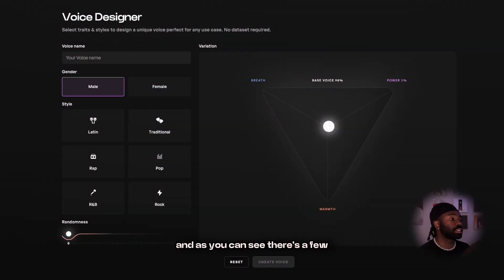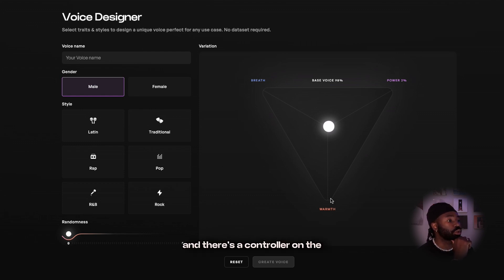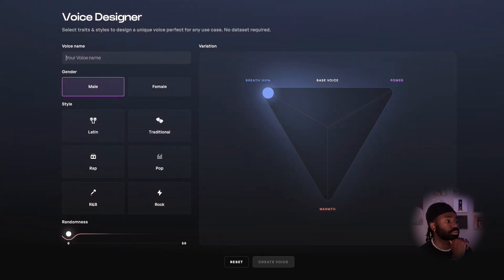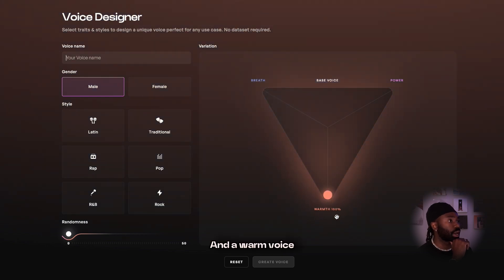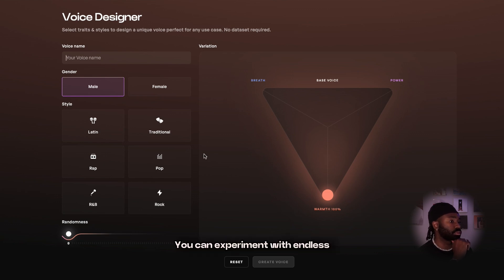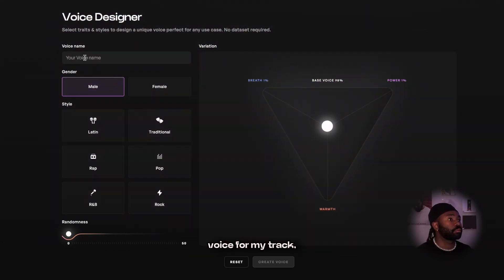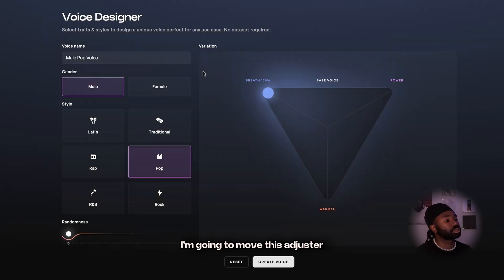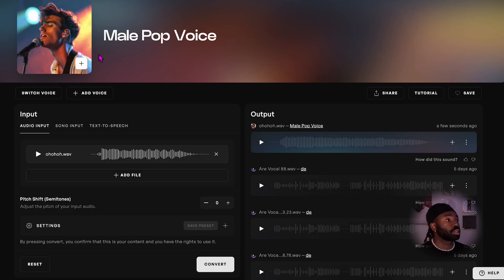How to Use Kits.ai Voice Designer to Transform Your Tracks | AI Voice Blending Tutorial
Learn how to use the Kits.ai Voice Designer to blend AI-generated vocals and transform your tracks. This tutorial walks you through creating custom vocals, adjusting voice types, and blending different voices to add texture and depth to your music. Perfect for producers looking to enhance their tracks with AI-powered voice customization.

Voice Designer, AI voice blending, Kits.ai tutorial, AI music tools, vocal blending, AI voice customization, music production AI, voice mixing